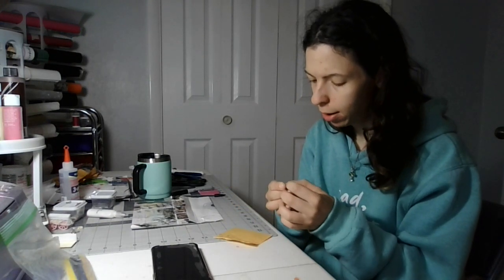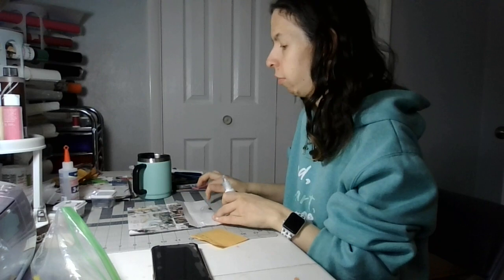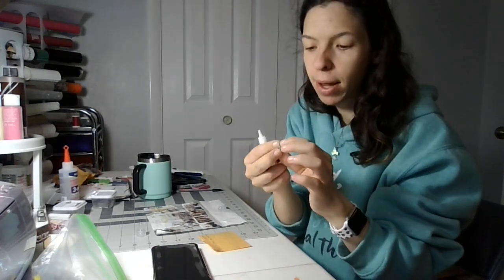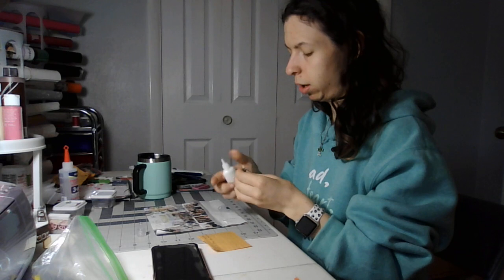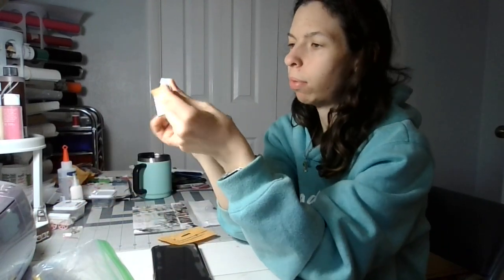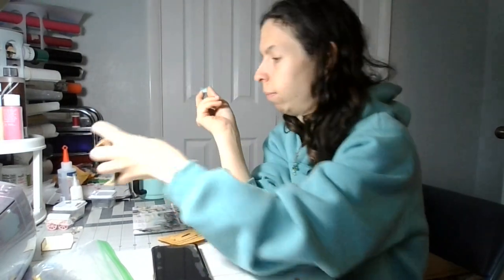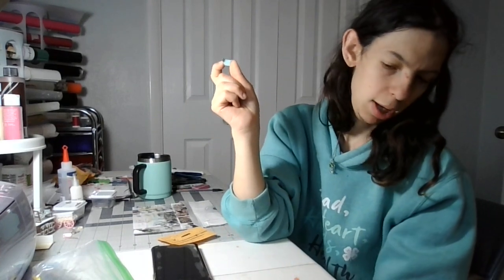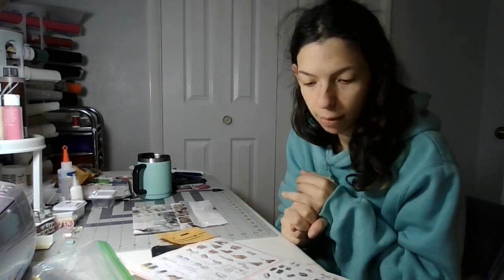part 5 save the date chocolate box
kids ask for help if needed